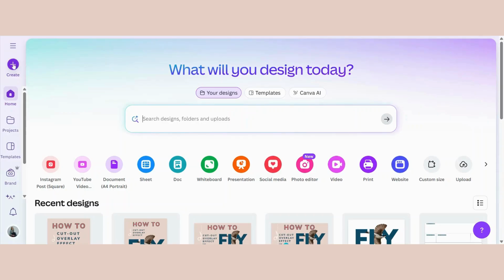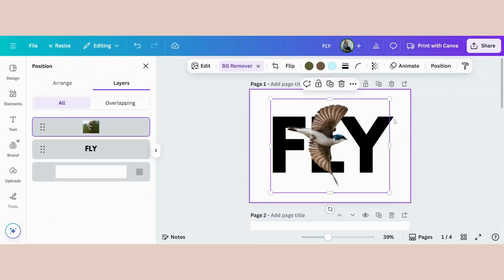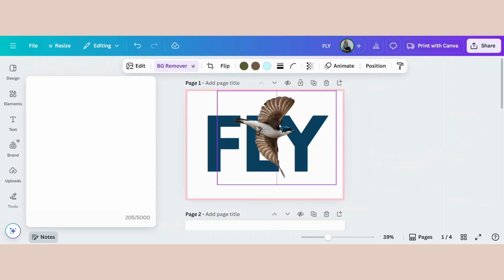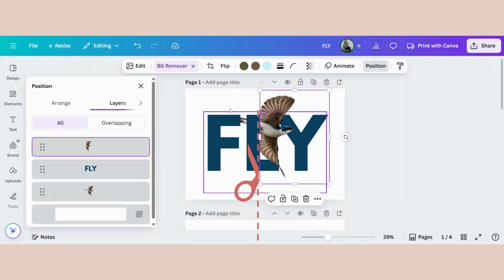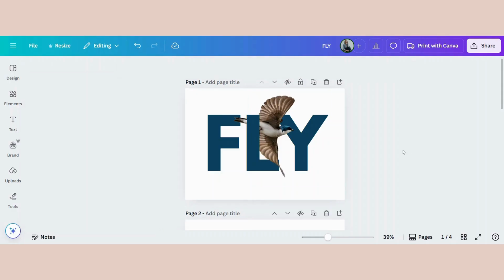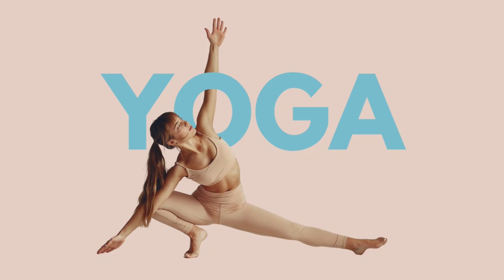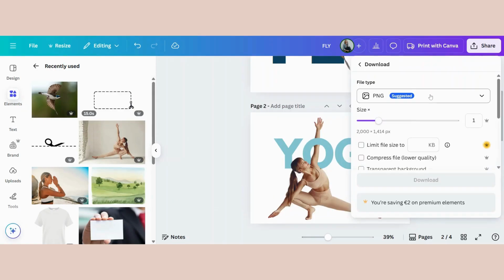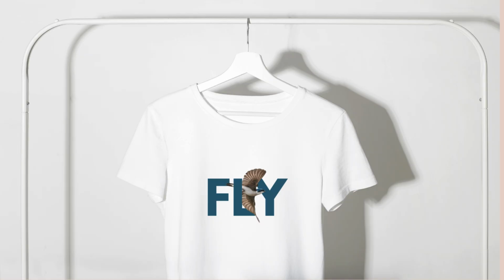How to Blend Text and Image in Canva | Cut-Out Overlay Effect Tutorial for Entrepreneurs #60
Learn how to blend text with an image in Canva like a pro!
In this Canva tutorial for entrepreneurs, small business owners, and creatives, I’ll show you how to design a stylish image-text overlay effect — perfect for social media, branding, and marketing visuals.
✅ Easy Step-by-Step
✅ Canva Pro Feature (Background Remover)
✅ Free Background Remover Tool
✅ Great for Instagram, YouTube, Pinterest & more
Timestamps:
0:00 - Intro & Preview of what we will design
0:26 – Demo 1: FLY
3:08 – Demo 2: YOGA
4:56  - Demo's used in Mock-ups
5:10 – What to watch next + Outro